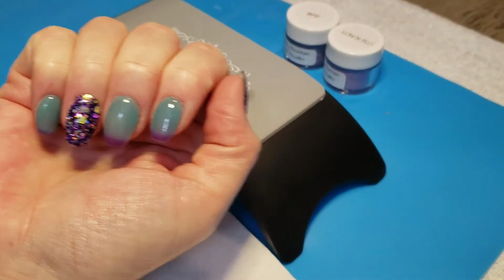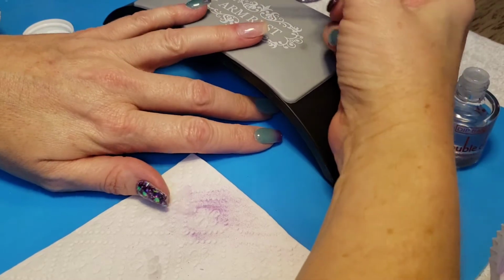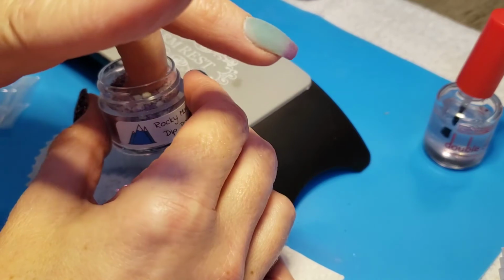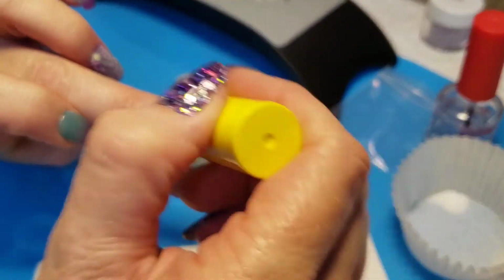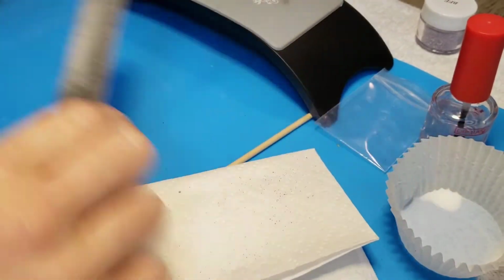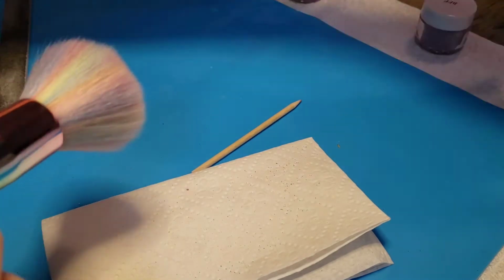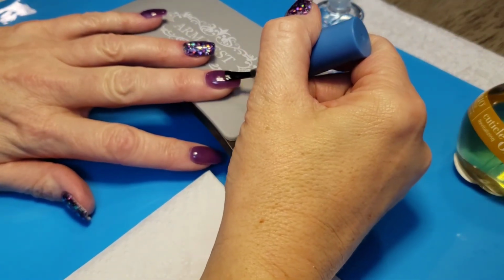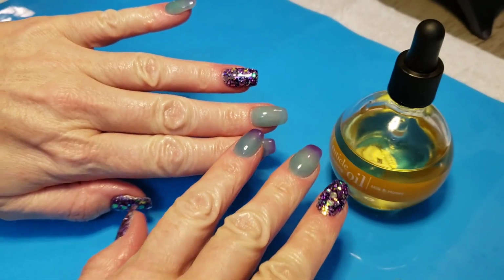How to Dip With Chunky Glitter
Hey guys, thanks for coming by!
Dipping with chunky glitter can be quite the challenge if you don't know how to do it! You can't go in thinking it's going to be just like regular dip powder, otherwise you'll be doomed straight from the beginning. (P.S I do not own the rights to the music. Link is below.)

Learn how to dip with chunky glitter in this video.  You'll be dipping chunky glitter like a pro in no time!

The colors I used in this mani are Low n Flow (thermal color changer) and BFF (chunky glitter) from Rocky Mountain Dip Powder (discount link below). Cuticle oil and Peel Base are both from Amazon.

You can get some good discounts on dip powder and/or liquids with the links below (yes, I do get a little kick back, also. It's a win win for both of us!)

Jenn